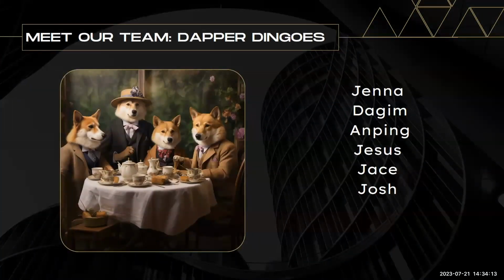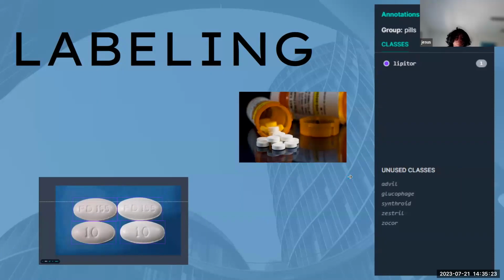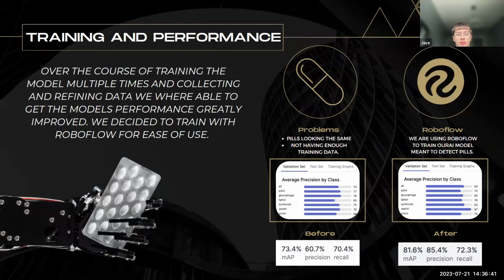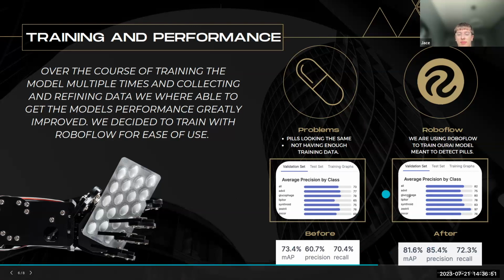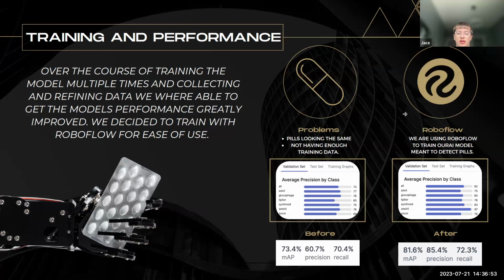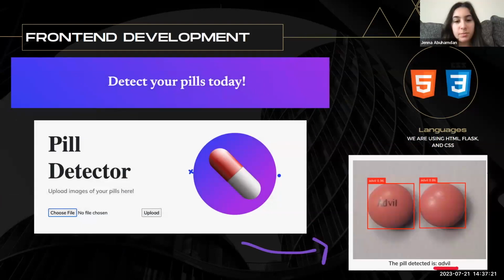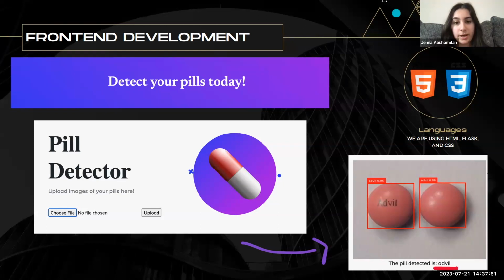AI to the Rescue: Preventing Pill Mix-Ups with Computer Vision | AI Camp 2023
Our AI Camp 3-Week Summer Camp students use Computer Vision model to identify the type of pill in an image and prevent people from accidentally ingesting the wrong pill.

Pill Detectr is created by:
Dagim Weldu
Jace Friesen
Jenna Abuhamdan
Jesus Berlanga
Josh Dalbhanjan
Anping Huang

Instructors:
Chinmay Ranganath
Travis Smalling